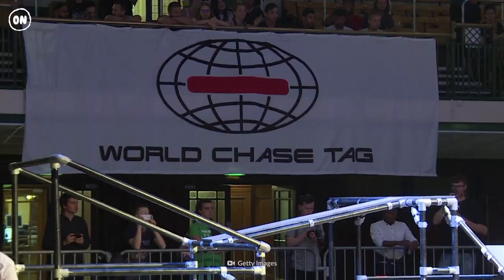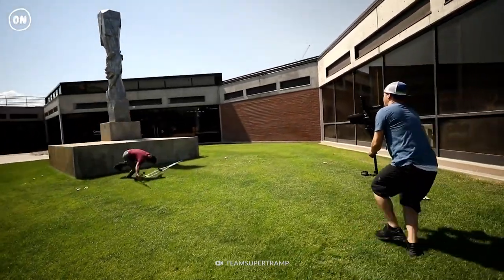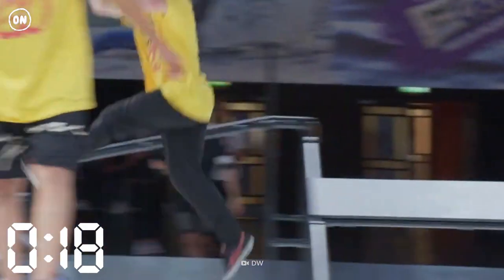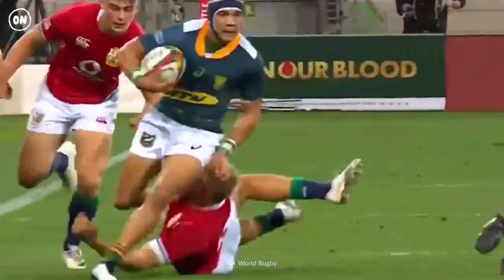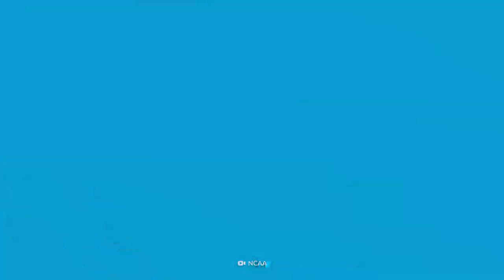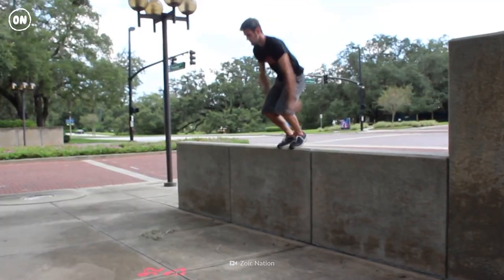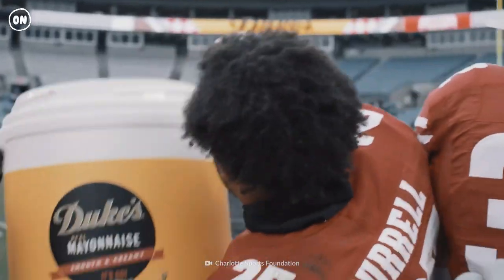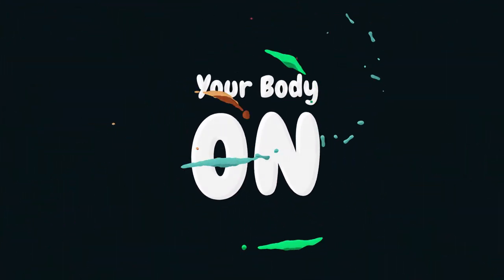How I Trained for World Chase Tag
Did you know there's an international competition centered around the game tag? So how does this competition work? And what would you have to do to compete and win?

00:00  World Chase Tag
01:10  The League
01:36  The Game
02:26  Parkour Training
03:13  Gymnastics Training
03:59  Football Training